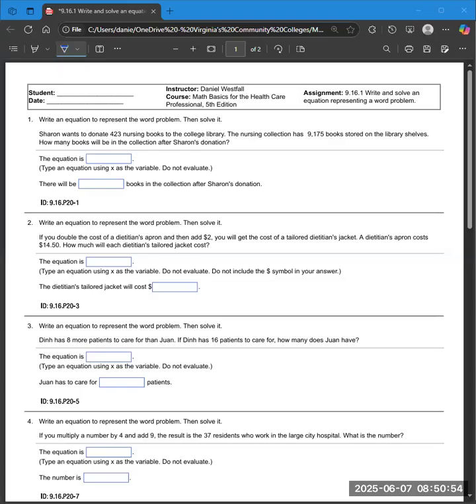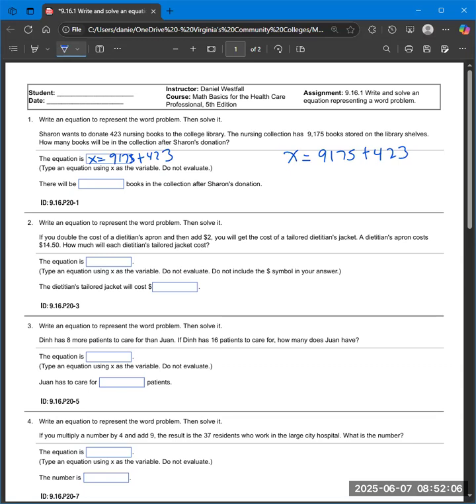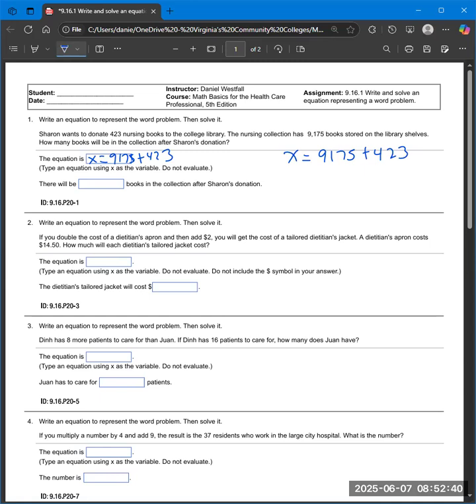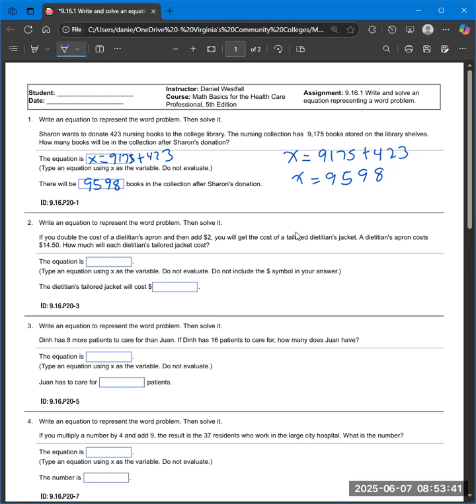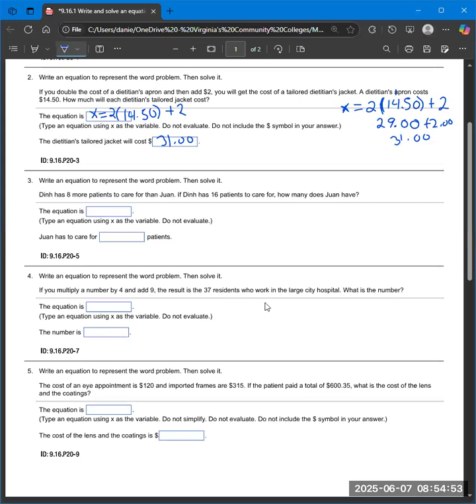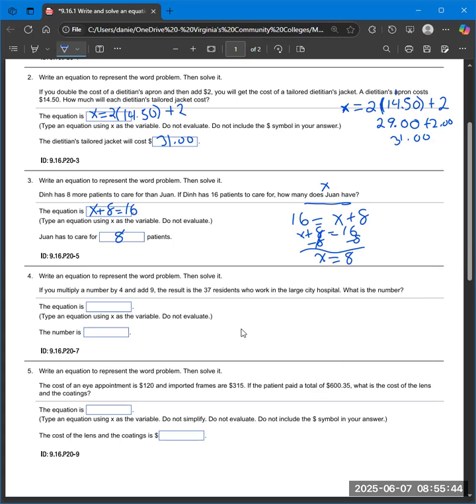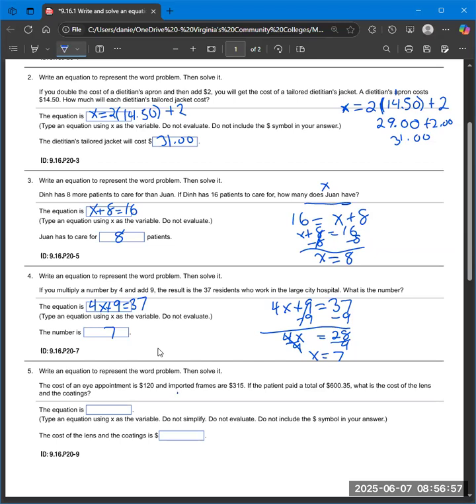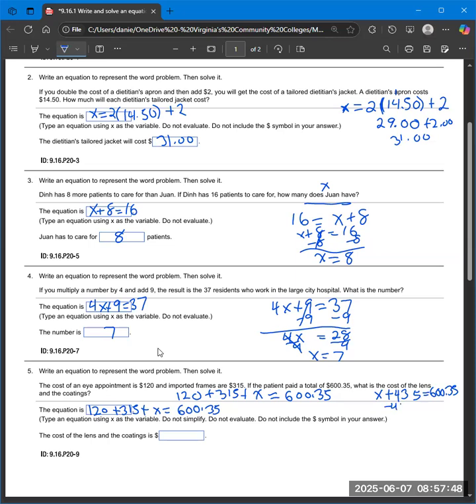9.16.1 Write and solve an equation representing a word problem